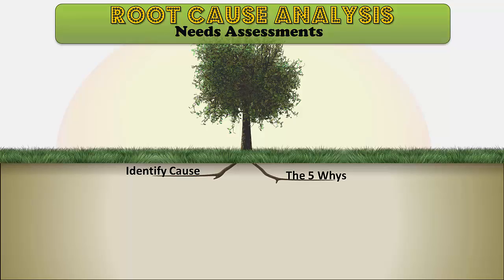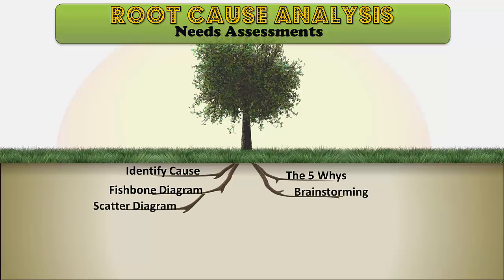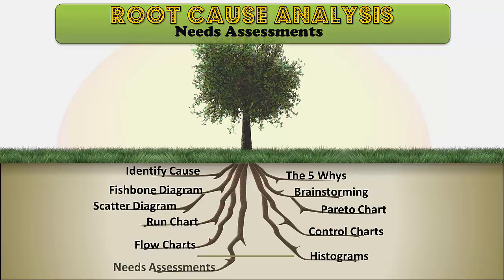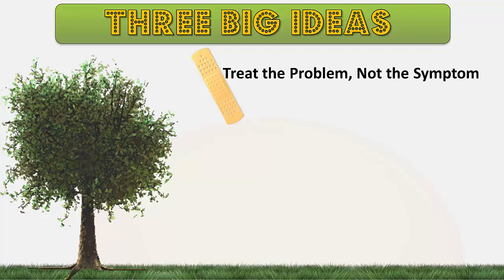ID201 - Unit 5 - RCA and Needs Assessment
ID201 (Foundations of Theory and Practice) - Unit 5 - RCA (Root Cause Analysis) and Needs Assessment